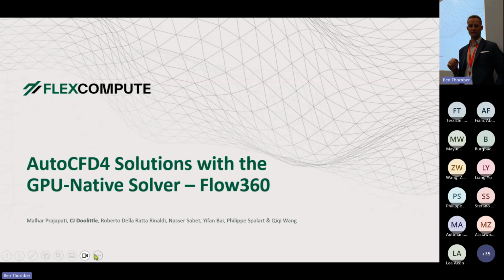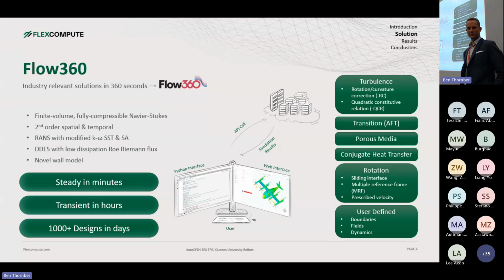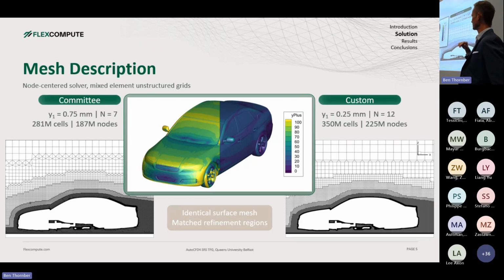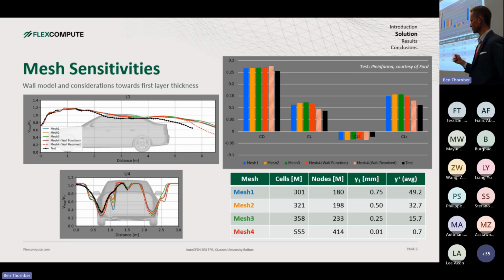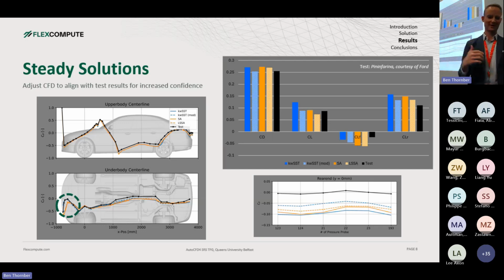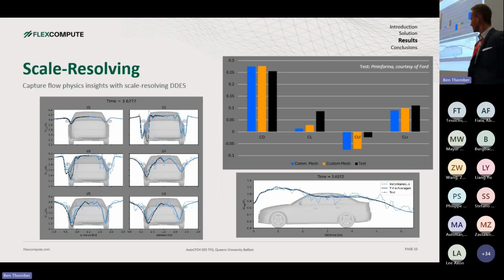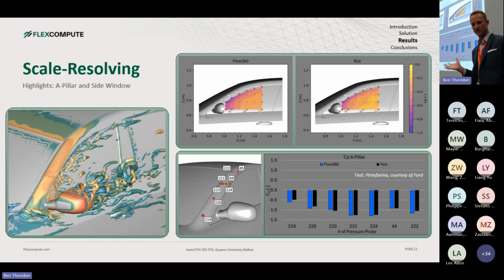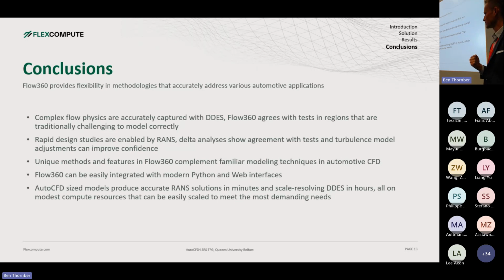GPU-Native Flow360 Solutions — CJ Doolittle | AutoCFD4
CJ Doolittle presents AutoCFD4 RANS and DDES solutions produced with the GPU-native Flow360 solver. The talk compares force and wake predictions with test data and explains how GPU scaling, Python workflows and web interfaces support rapid automotive design studies.

Speaker: CJ Doolittle
Organisation: Flexcompute
Session: Day 1 — Scale-Resolving Simulation TFG
Recorded: 26 September 2024
Location: Queen's University Belfast, Belfast, United Kingdom

Chapters:
00:00 Study and Flow360 introduction
00:28 Flow360 overview
01:55 Application range
04:45 Mesh and wall-model setup
06:23 Steady RANS results
08:26 Modified SA model
09:29 DDES scale-resolving results
11:42 Wake comparison with experiment
13:41 Closing observations